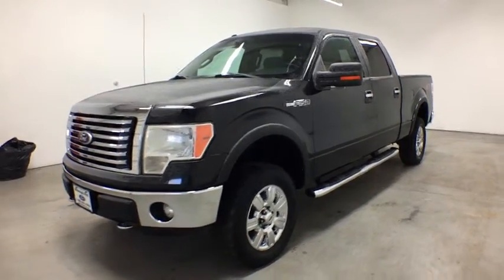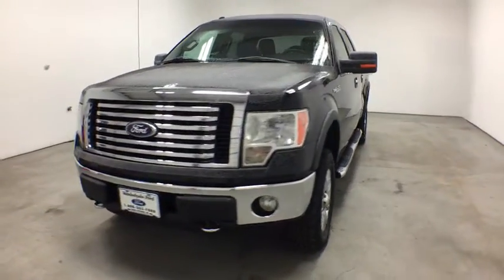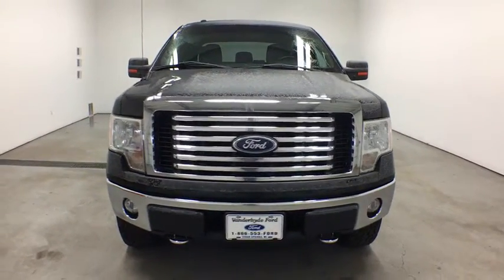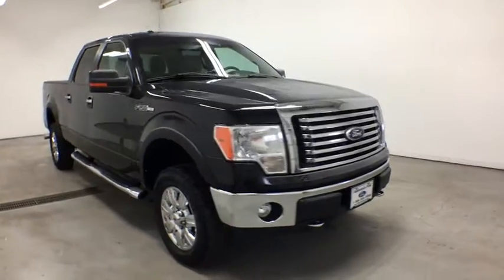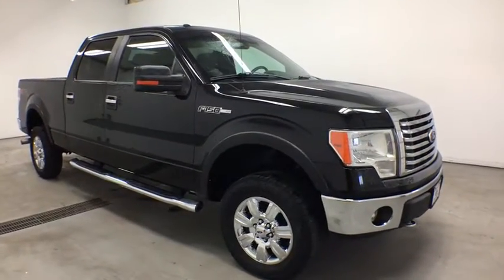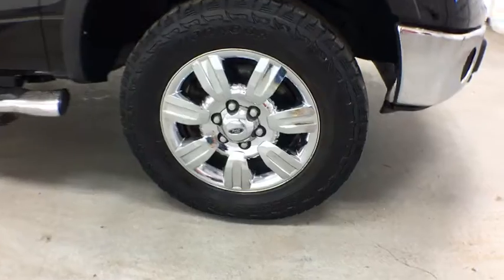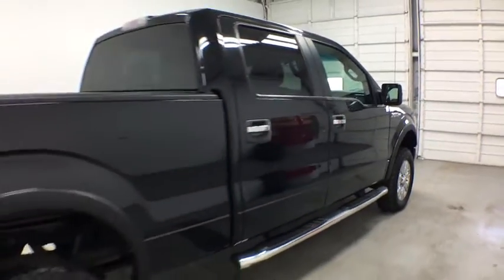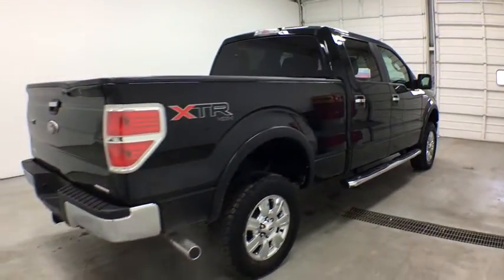2011 Ford F-150 Grand Rapids, Rockford, Big Rapids, Muskegon, Greenville, MI P1824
Used 2011 Ford F-150 available at Vanderhyde Ford in Grand Rapids, Michigan. Servicing the Rockford, Big Rapids, Muskegon, and Greenville, MI area.

Vanderhyde Ford
345 N Main St

Black 2011 Ford F-150 36 Gallon Fuel Tank, Limited Slip w/3.73 Axle Ratio, Order Code 507A. XLT 507A 4WD 6-Speed Automatic Electronic 5.0L V8 FFVRecent Arrival! Odometer is 42254 miles below market average!Awards:* 2011 KBB.com Brand Image AwardsIt's worth the ride to Vanderhyde!